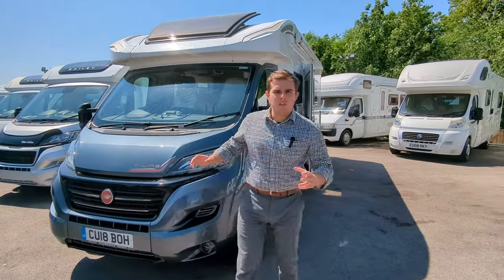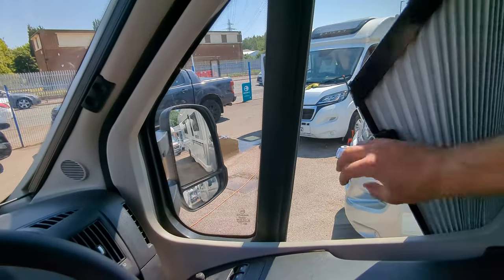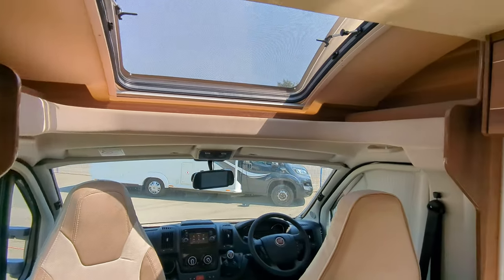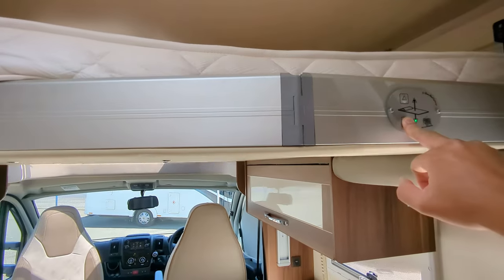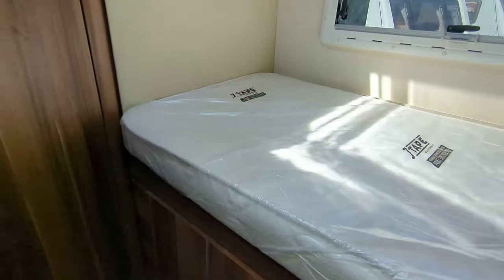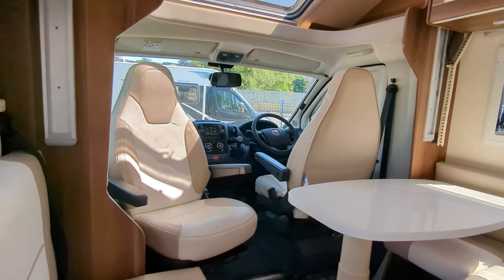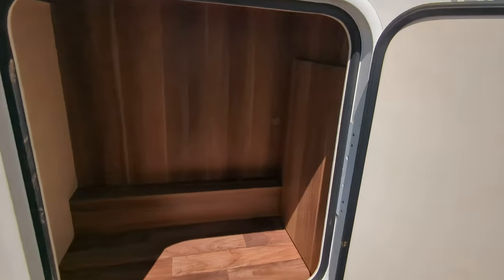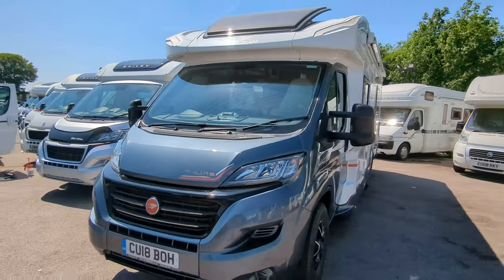Roller Team T-Line 785 - 2018 Motorhome For Sale - Video Tour - High Spec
Roller Team T-Line 785

💰 £57,990
💸 Part Exchange Welcome!
💸 10 Years Finance Available!*

✔️ 2018 - 2 Owners - 15,859 Miles!
✔️ 4 Berth & 5 Travel Seats
✔️ Fiat Ducato 2.3L 130BHP
✔️ Fixed Single Beds
✔️ Electric Drop Down Bed
✔️ High Spec Model
✔️ Wind out Canopy
✔️ Solar Panel & Reverse Camera
✔️ Gaslow Fixed Gas Bottles
✔️ 12-Month MOT & Warranty!
✔️ Available Now!